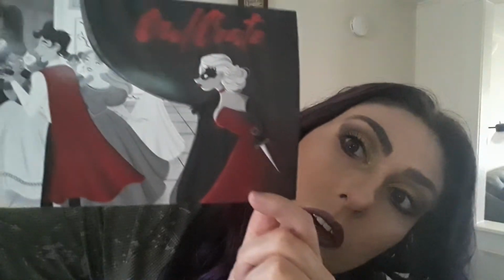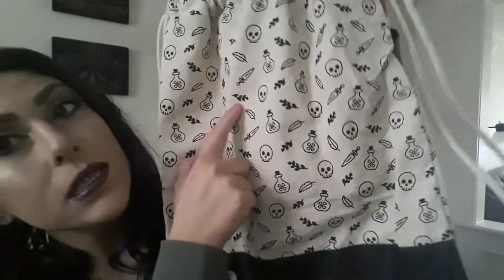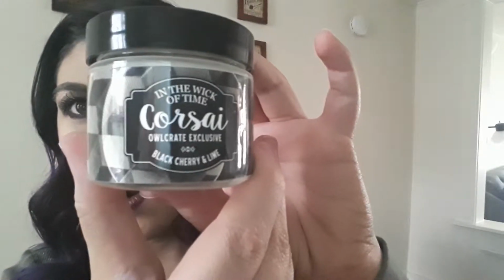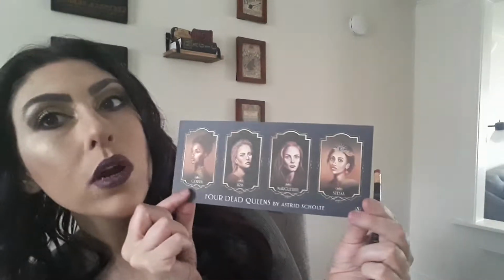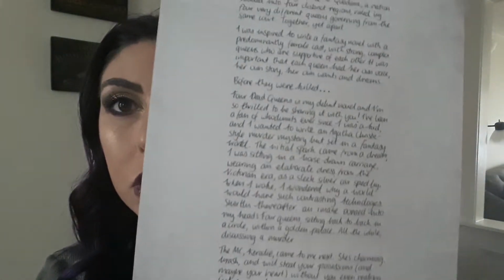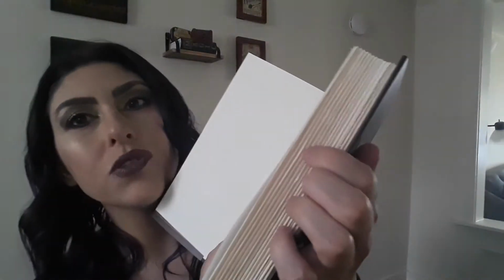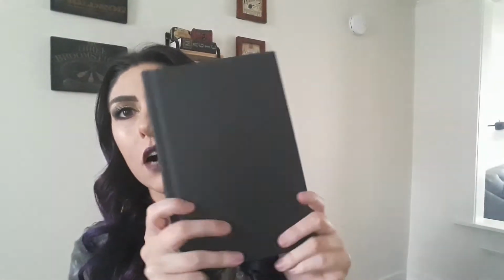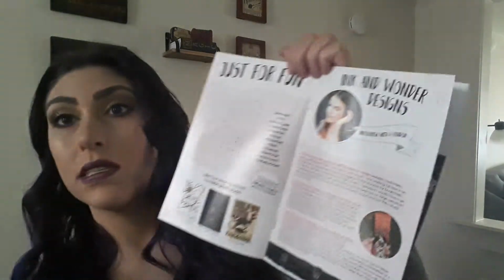Owlcrate Unboxing!! March- "Murder & Mayhem"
Unboxing March's Owlcrate! This was a really good box! Although I gotta say, they hardly ever disappoint!!

If you like murder mysteries, youll want to get this box!! If they are sold out, fear not! In April, the box is Dark Side themed and is centered around "morally gray" characters. One sneak peek has been revealed so far- a lightweight scarf inspired by The Darkling from "Shadow & Bone"!